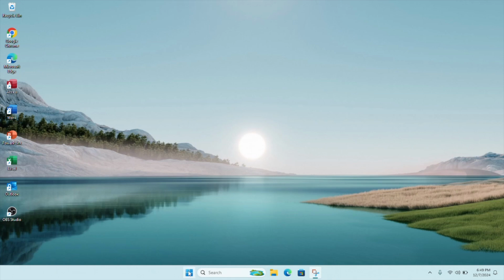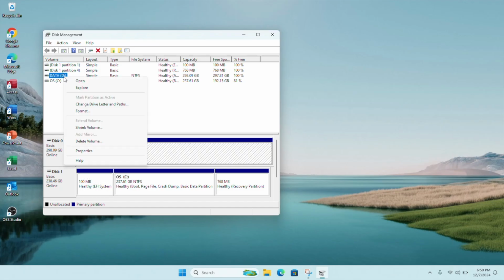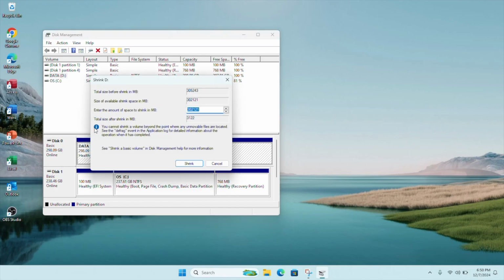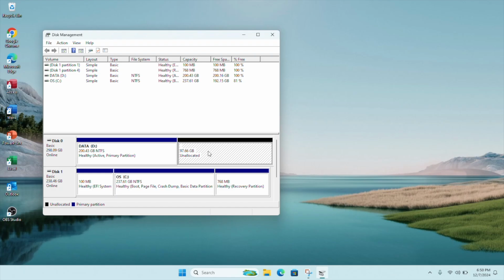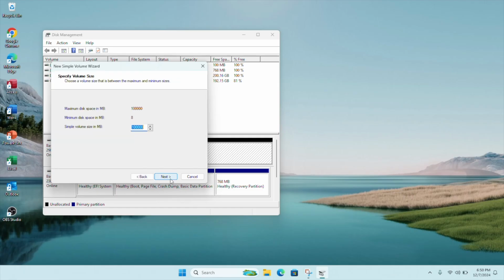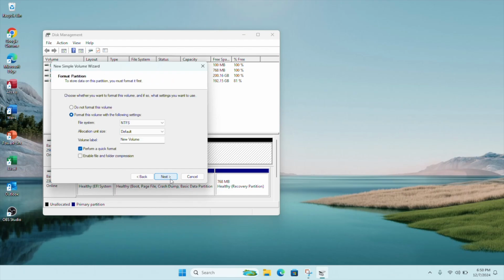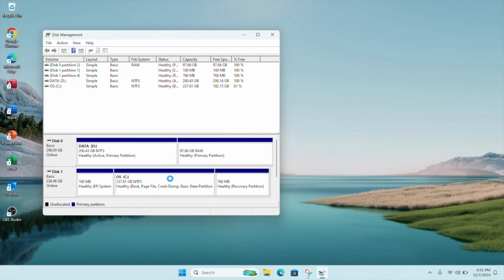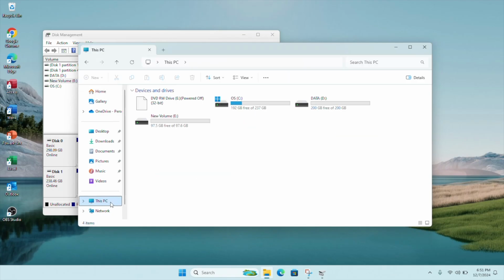How to create a New Drive in Windows PC (Windows 10 & 11)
In today’s video I will teach you how to create a new drive in your Windows PC.

HELP ME GROW MY CHANNEL
1. Click the “Thumbs Up”  LIKE button
3. Leave a comment or Question so I know how I can help
4. Share the video with others